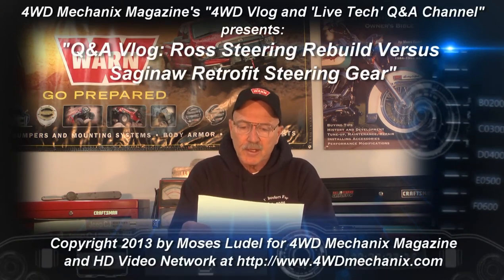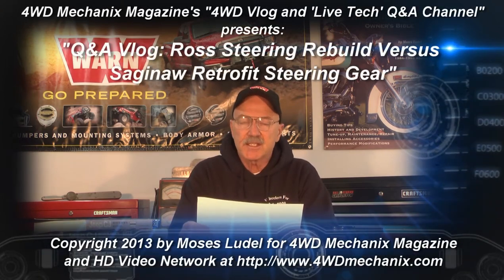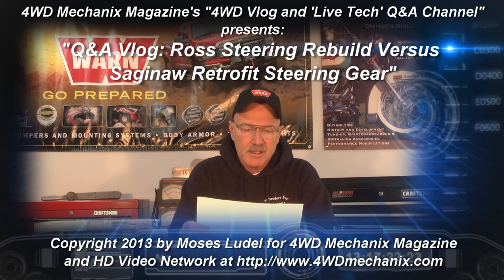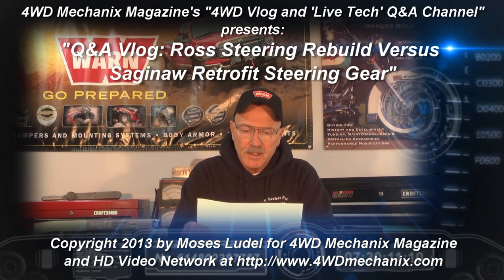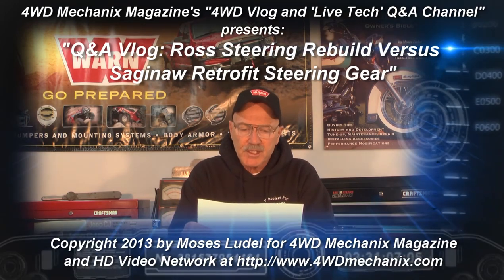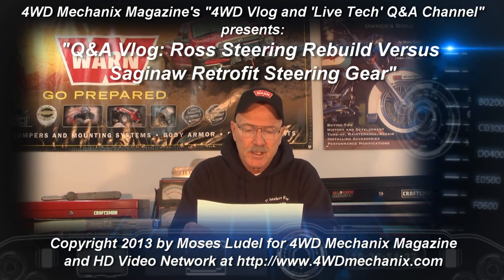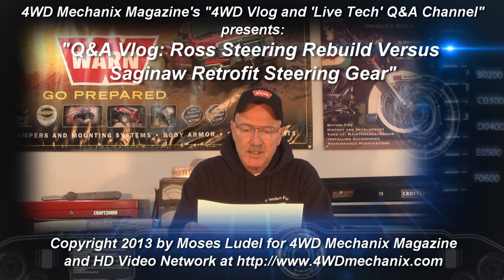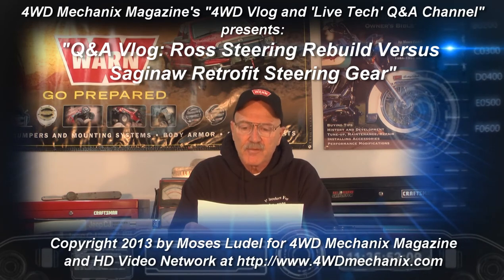4WD Mechanix Vlog: Jeep Ross to Saginaw Steering Conversion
A 1971 Jeepster 4x4 restorer wants improved steering, and Moses Ludel describes the conversion from vintage Ross to a modern Saginaw steering gear.  Vintage Jeep and Scout owners face this choice.  Learn about the conversion and Saginaw steering gear benefits.

Note:  A decade ago, I began a series of vlogs.  At that time, vlogging was just gaining attention.  Response was limited.  Today, vlogs, podcasts, blogs and vodcasts are clearly popular...I am watching subscription numbers to see whether there is sufficient interest in the 4WD Mechanix Vlogs.  If so, I will start filming vlogs again.  If you prefer an audio podcast to a video vodcast or vlogs, please comment.  I am watching for comments and the subscription numbers.—Moses Ludel